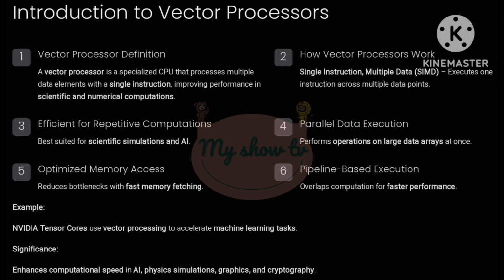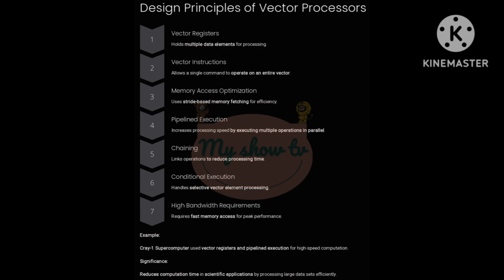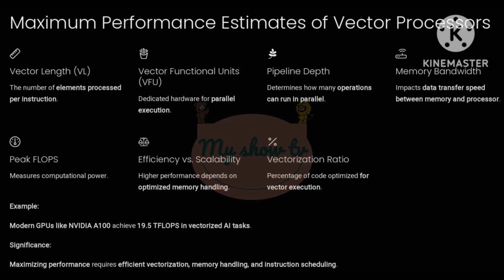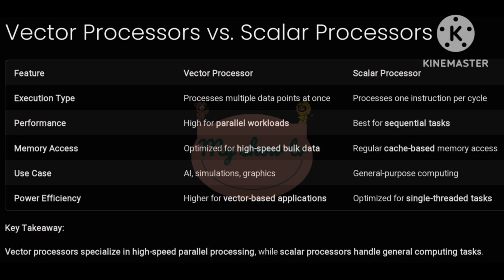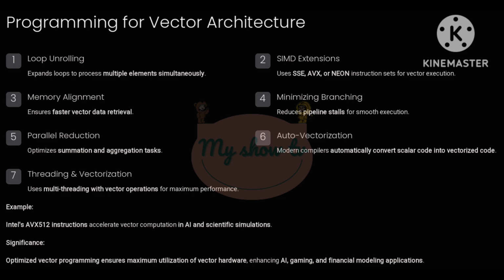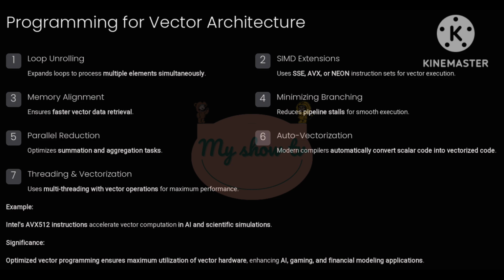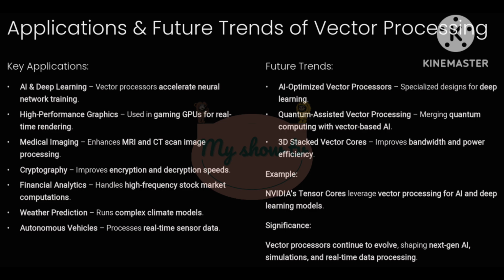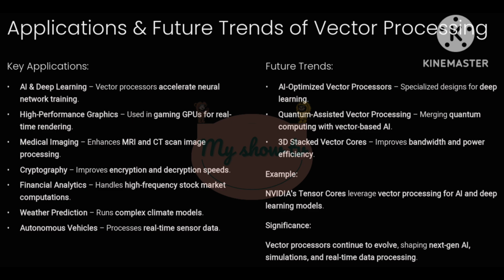L 4 Vector processors Design principle , Max performance estimates, program. for vector arch.